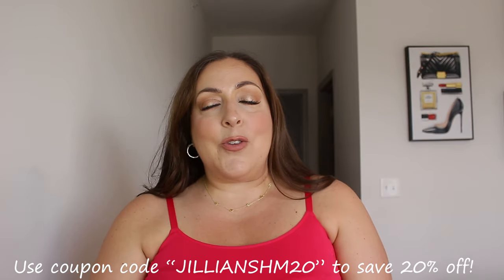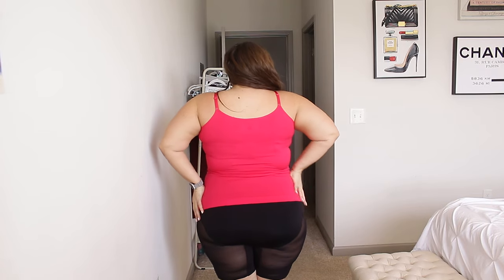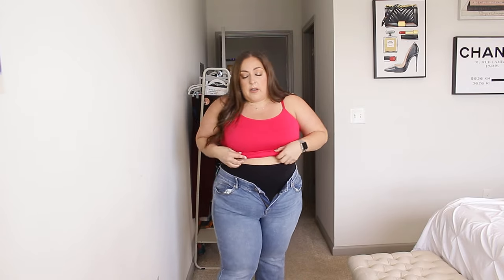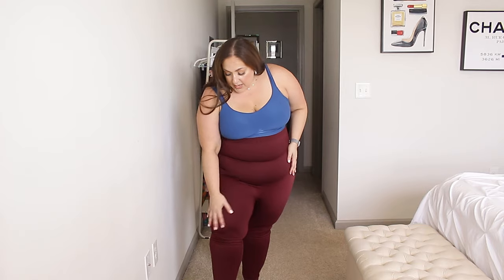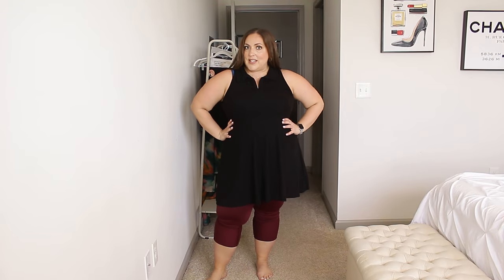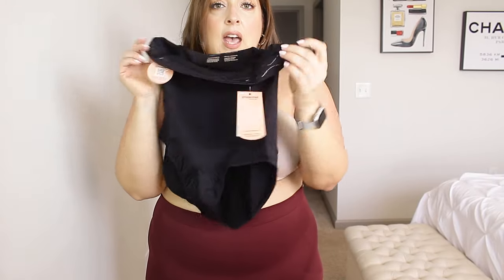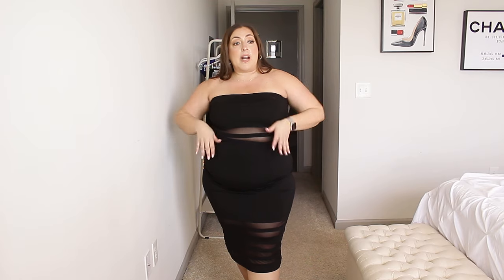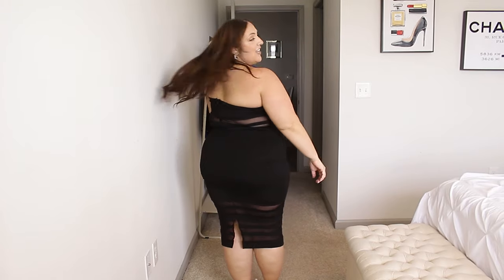Plus Size Shapewear Try-On Haul | Shapermint Try-On Haul | Plus Size Fashion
Plus Size Shapewear Try-On Haul | Shapermint Try-On Haul | Plus Size Fashion! Hey guys!! In today's video, Plus Size Shapewear Try-On Haul | Shapermint Try-On Haul | Plus Size Fashion. I appreciate each and every one of my viewers and I love you guys so much! XOXO

Don't forget to use coupon code "JILLIANSHM20" to save 20% off and also, for every purchase made during their Mother's Day Sale, Shapermint pledges to donate a portion of the proceeds to a dedicated charity that supports mothers. This initiative isn't just about celebrating the essence of motherhood; it's a commitment to actively contribute to the well-being and empowerment of mothers worldwide, helping to shape their journey towards a brighter future!